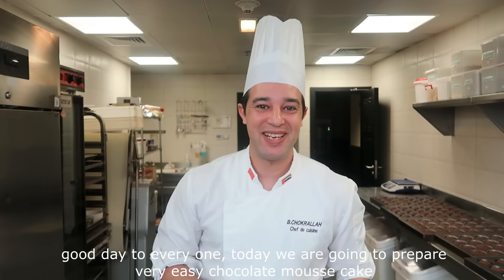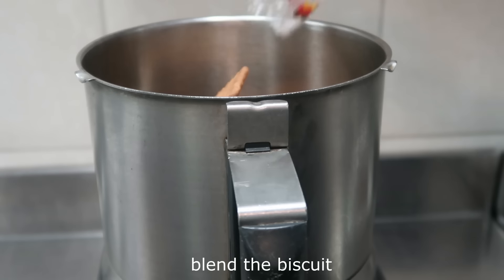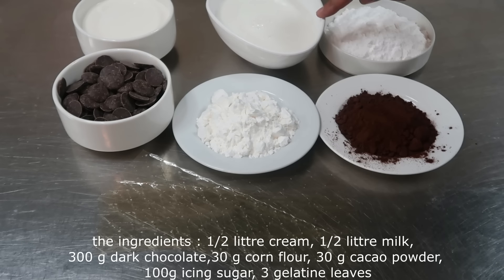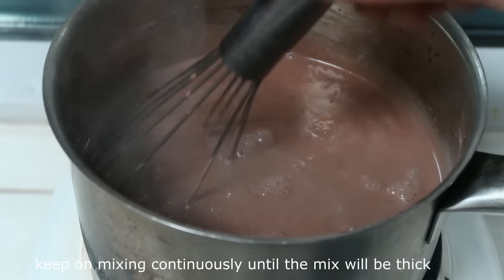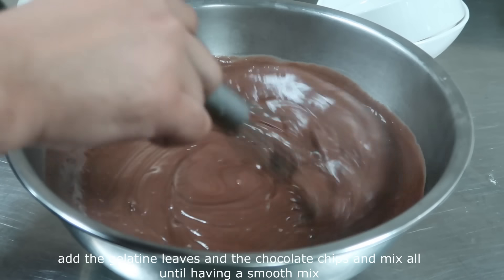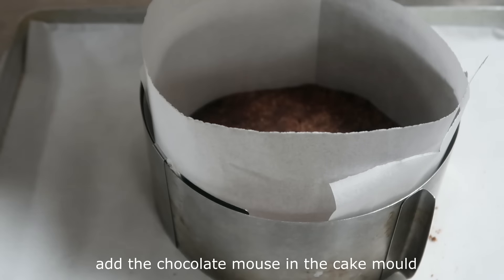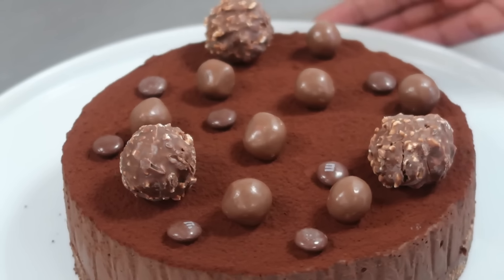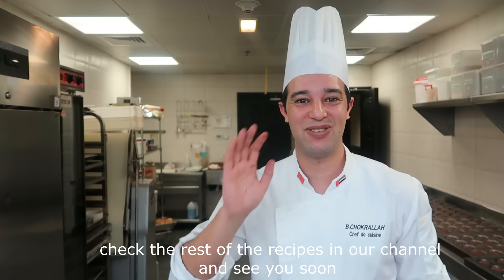أسهل كيك موس شوكولاته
المقادير :

للأرتكاز ( يمكنك استخدام اي بسكويت أو جنواز )
بسكويت عادي يكفي للقالب
70 غرام شوكولاته
70 غرام أو تلت كوب من الكريمة أو الحليب المركز

لموس الشوكوطة بأسهل طريقة وناجح مليون بالمئة
نصف لتر حليب
نصف لتر كريمة ( ك يمة هي القشدة الطرية whipping cream ou cream fraiche )
300 غرام شوكولاته
100 غرام سكر ناعم او كوب واحد من السكر الناعم
30 غرام نشا  أو ربع كوب
30 غرام بودرة الكاكاو أو ربع كوب
3 أوراق جيلاتين

هده أسهل طريقة لموس الشوكولاته من غير بيض واناجح 100 %
كيك موس الشكلاطة